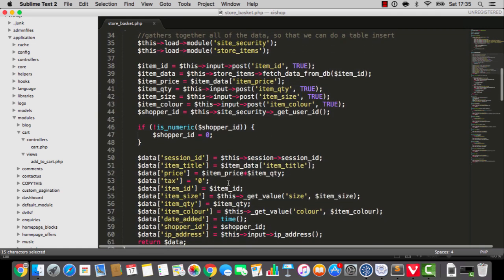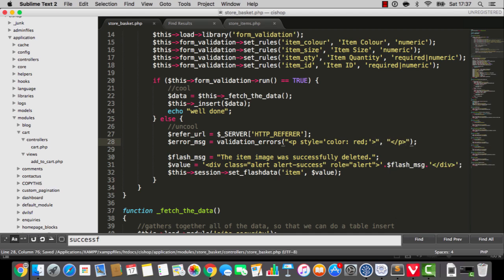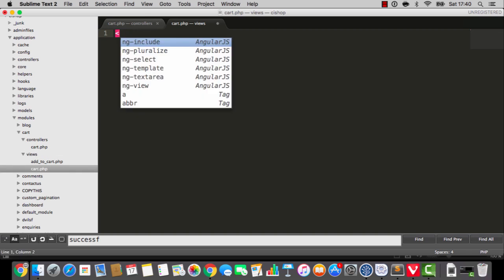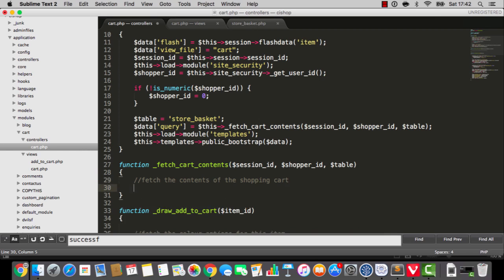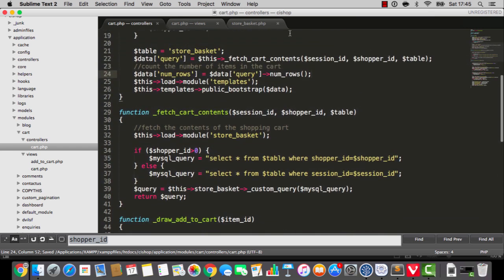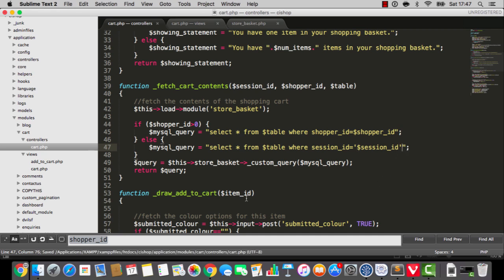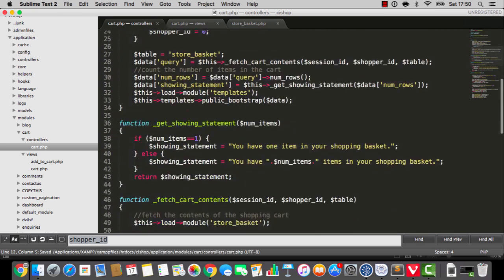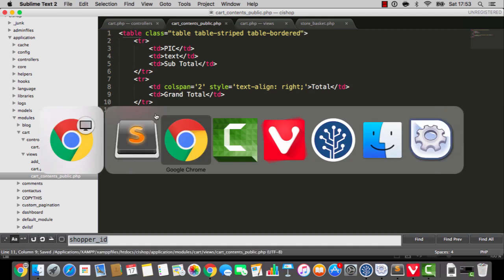Build an online shop with Codeigniter part 90 view basket